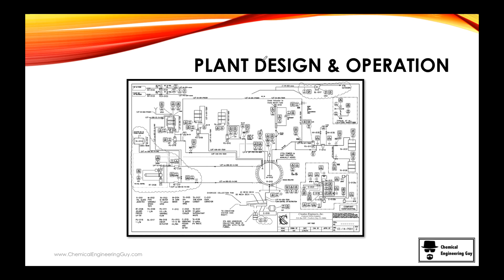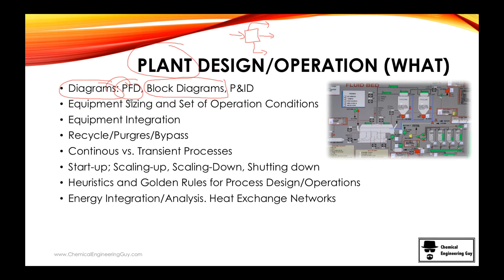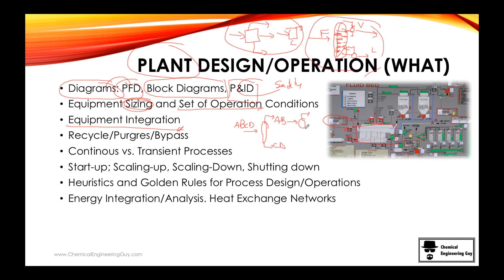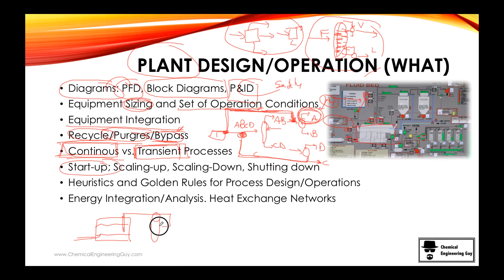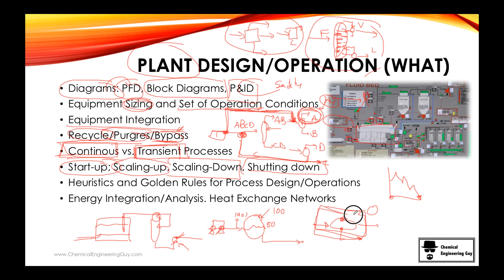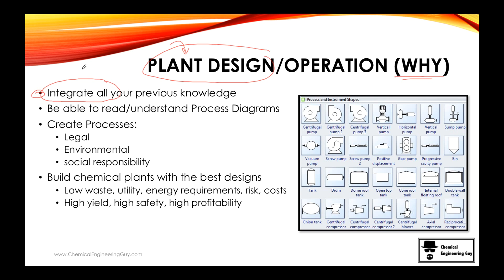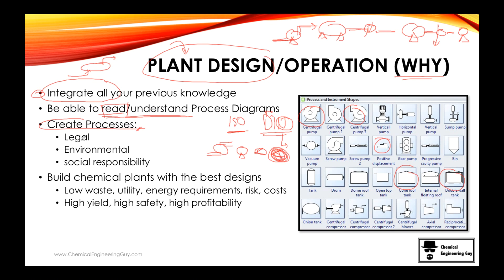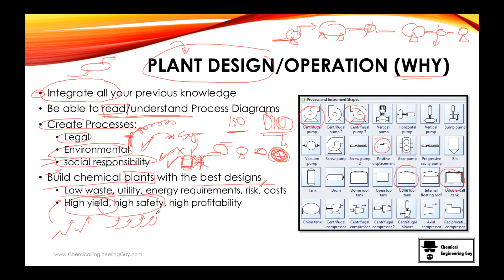Process Design & Operation Introduction (E22)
The most imortant and integrating course, Plant Design